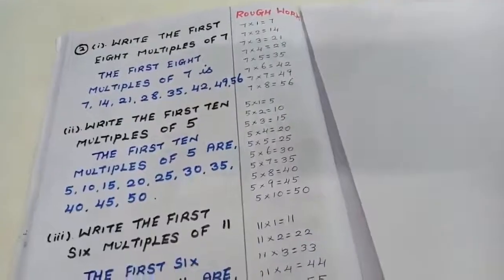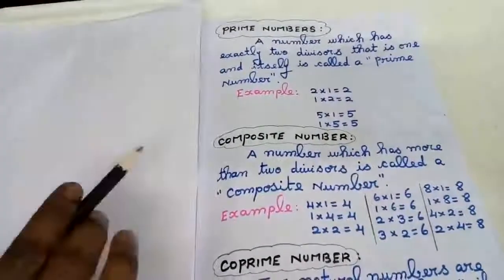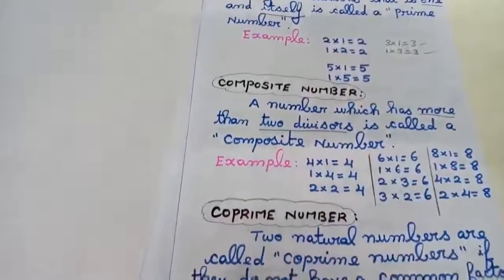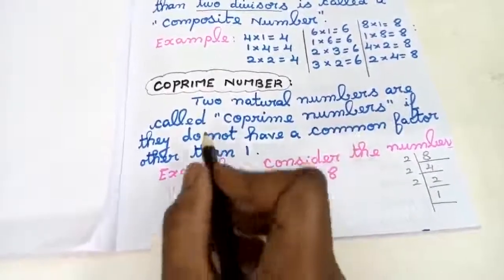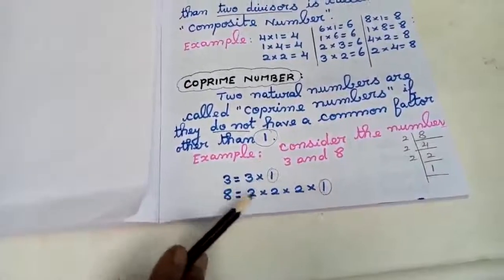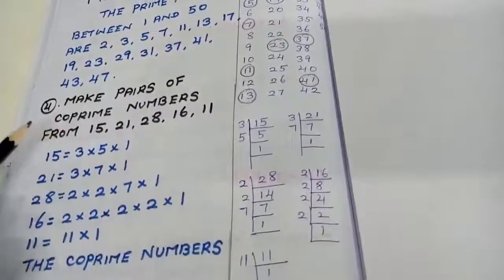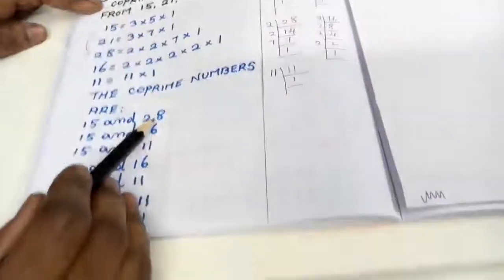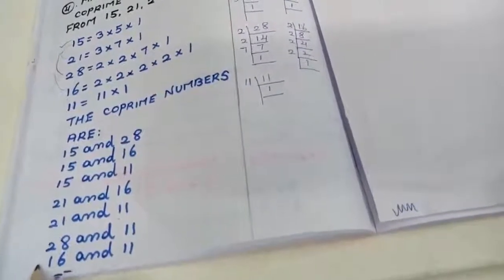VI-MATHS: FACTORS AND MULTIPLES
EX:2A(2-4) SUMS